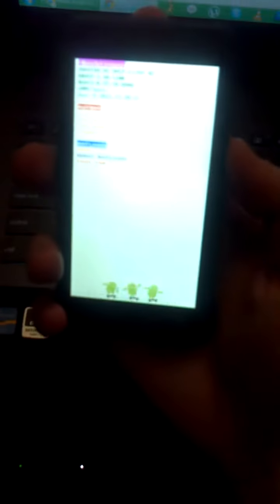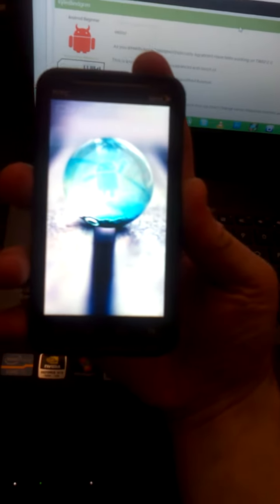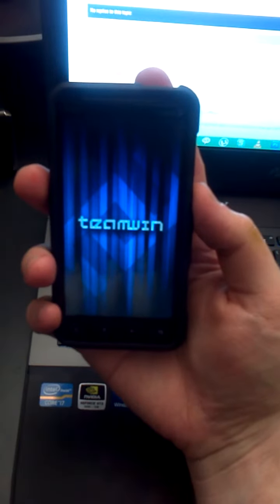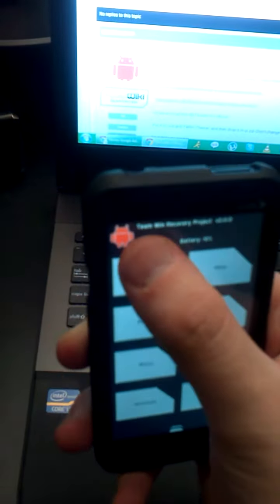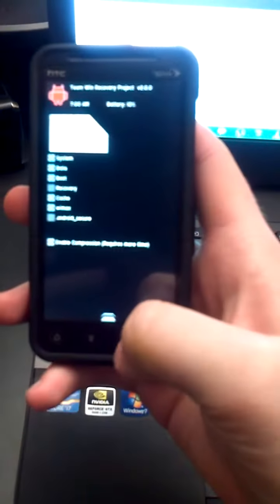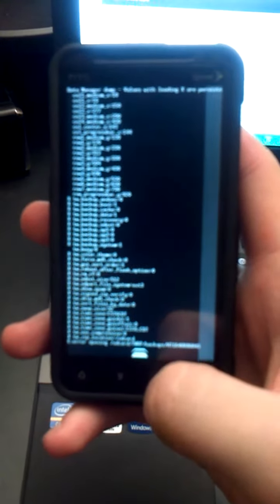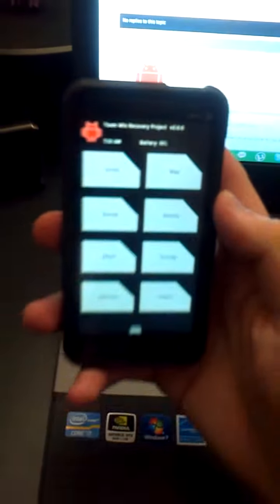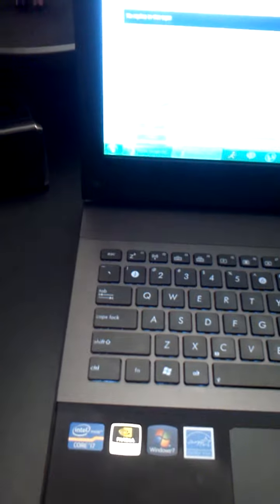TWRP (Team Win Recovery Project) 2.0 - Grey Minimal Theme - Kyle.Designed.Me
Here is a quick look at TWRP 2.0 and a Minimal Style